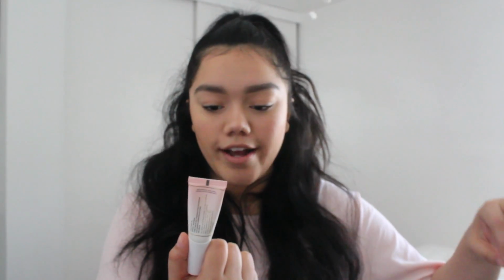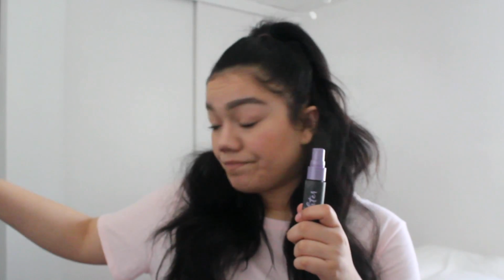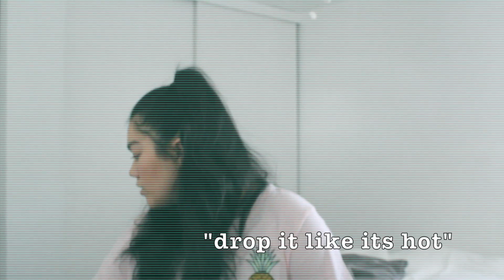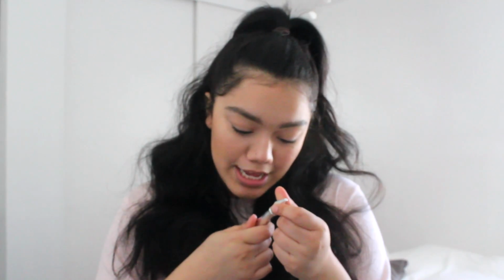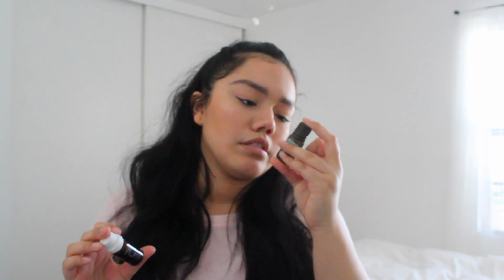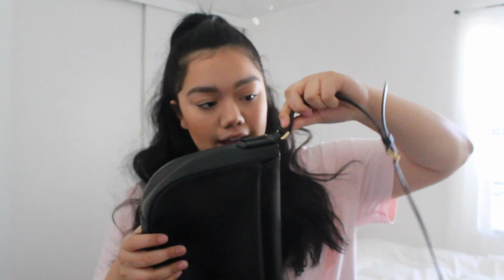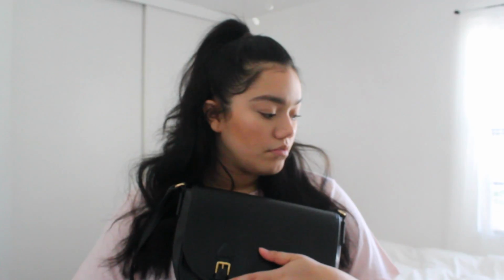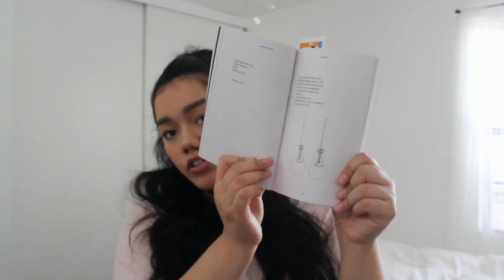Current Favorites | Hydee Hernandez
Hey guys! Long time no upload! :)
I come to you with my current faves of the year so far.

Products I mentioned:

Too Faced Hangover Replenishing Primer

De-Slick Oil Control Makeup Setting Spray

Brow Definer - Anastasia Beverly Hills

Benefit Cosmetic - Gimme Brow Fiber Gel

Eucalyptus Oil

Lavender Oil

I don't think they make the bag anymore :(

iPhone Charger

Moleskin Notebook

I know the video is out of focus :/ I will upload another this week that will be in focus

IG and Twitter: @hydeenikole

peace love and God bless :)